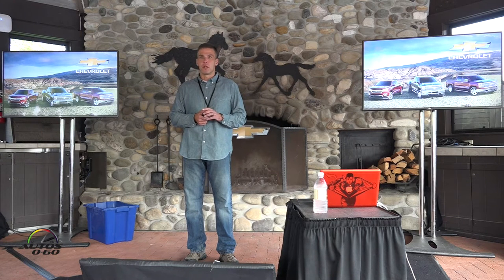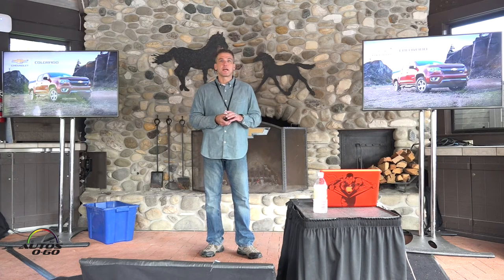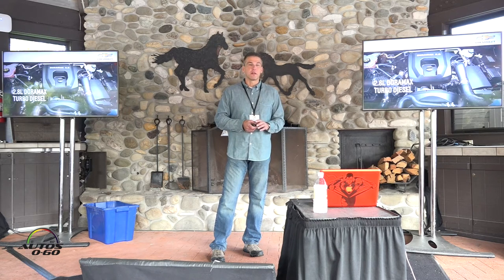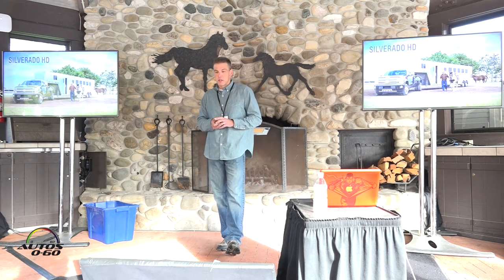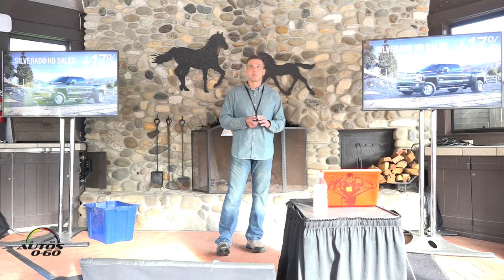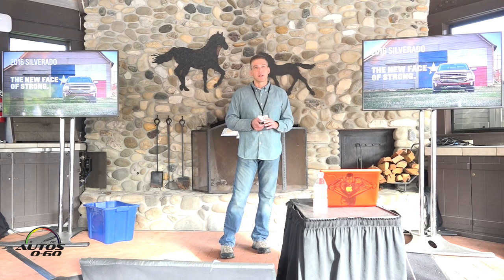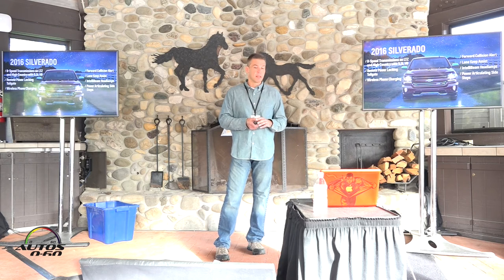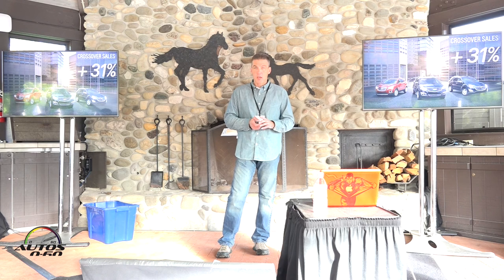2016 Chevrolet Trucks business update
2016 Chevrolet Trucks business update. Chevrolet Silverado, Chevrolet  Colorado